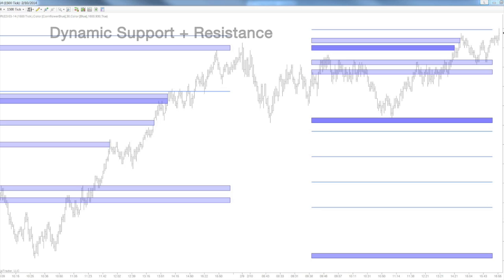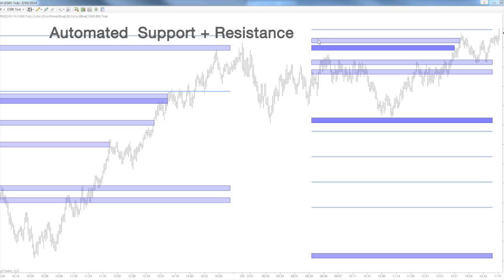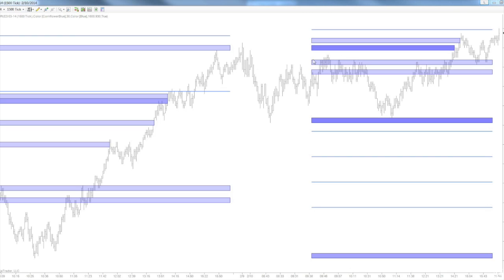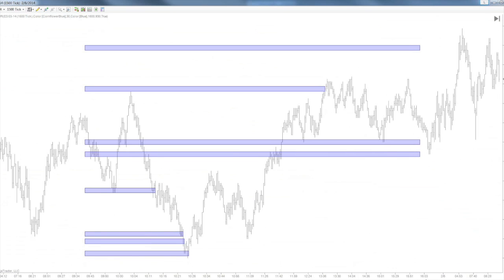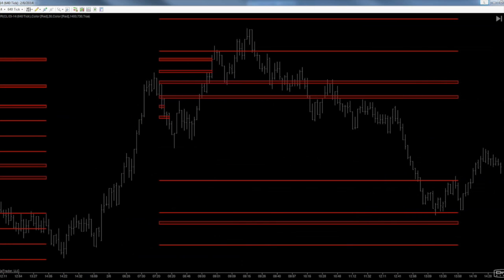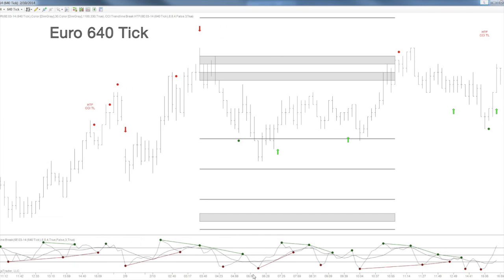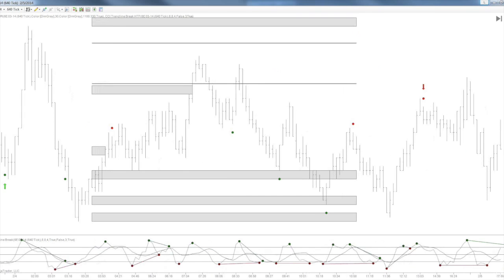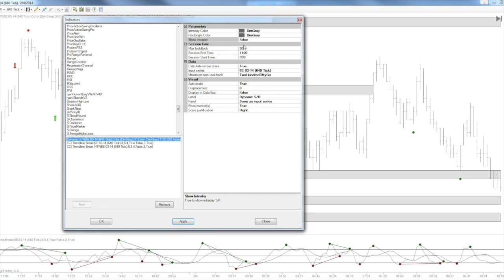Dynamic SR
Automated Support and Resistance from higher time frames.It is the result of hundreds of hours programming and no one has anything this advanced. There are however  far simpler versions available on the forums.